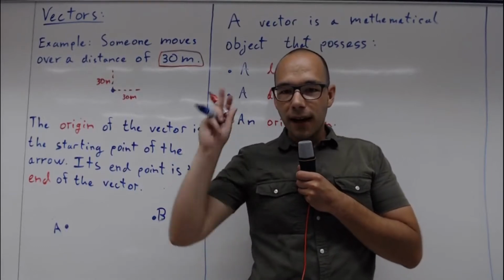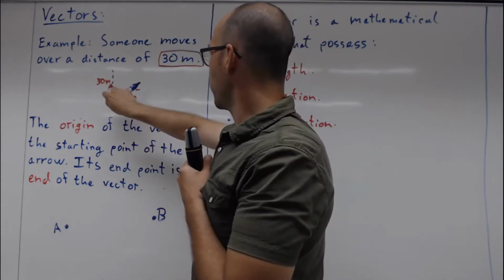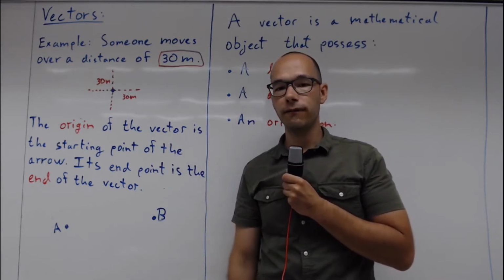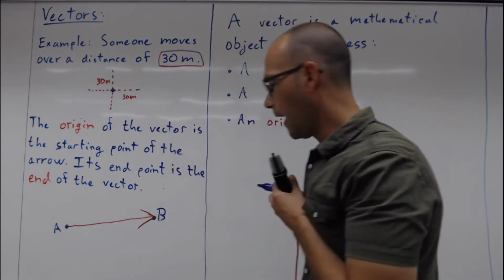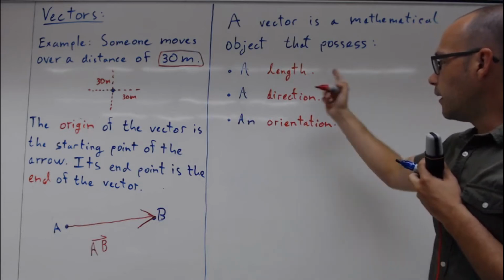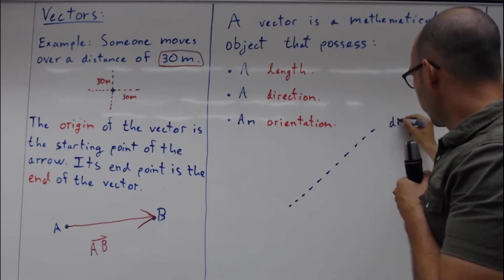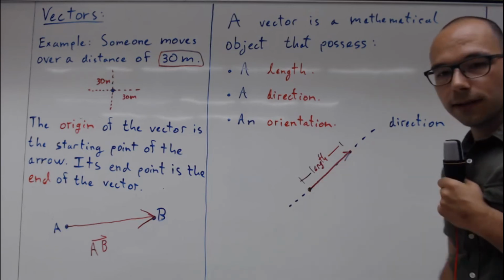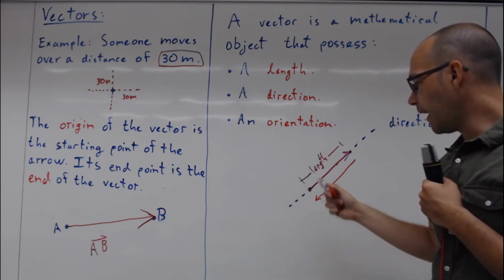Introduction to geometric vectors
A quick introduction to geometric vectors.